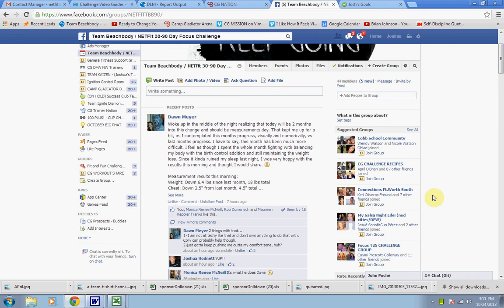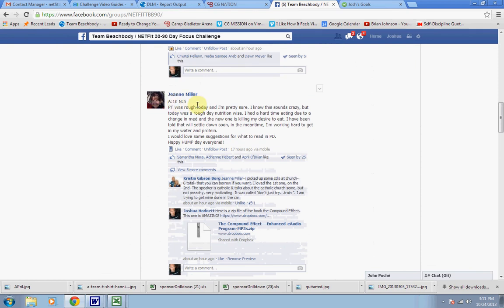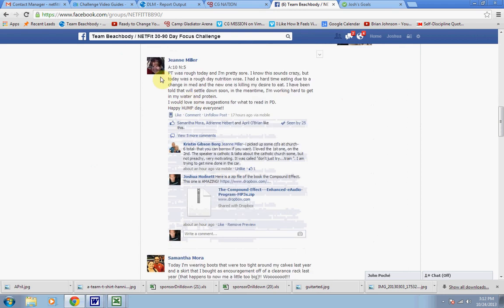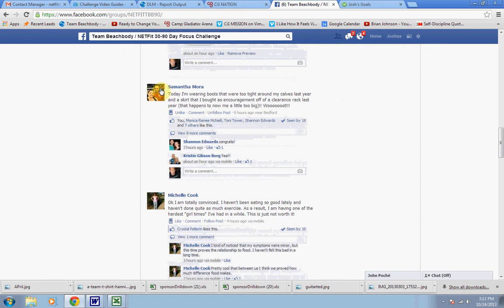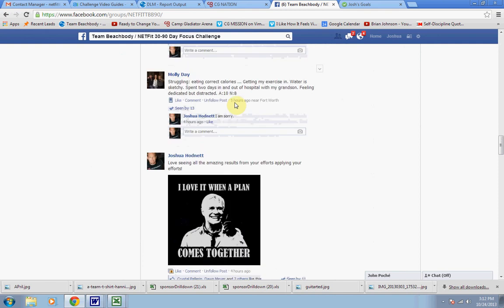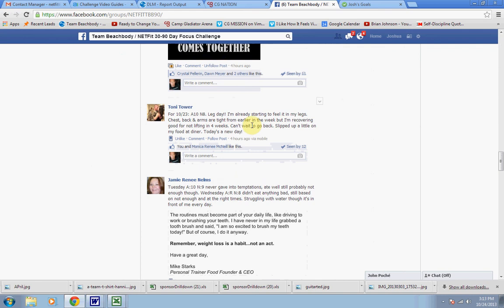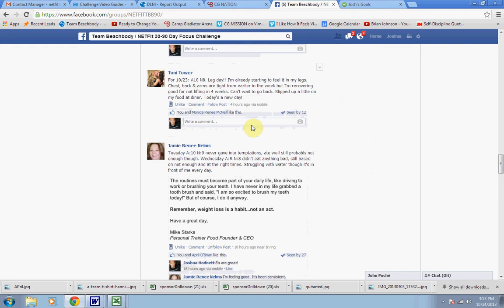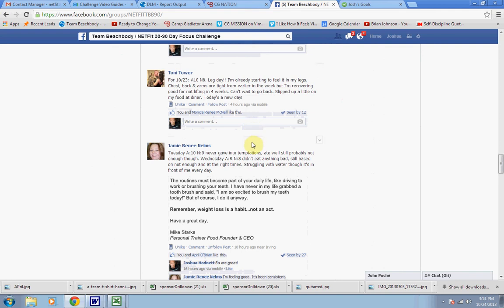Challenge Group: Check in Process